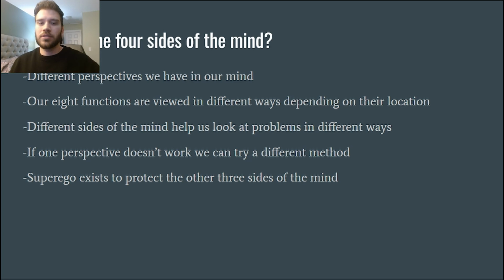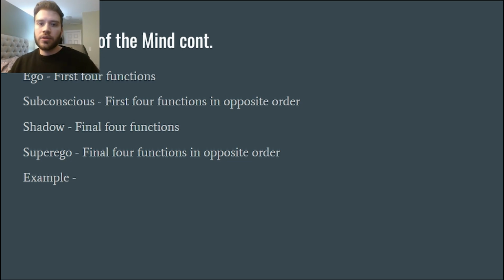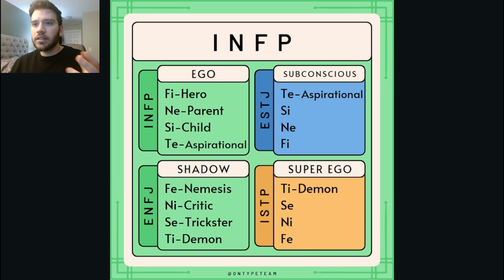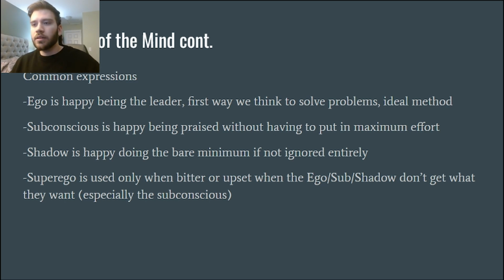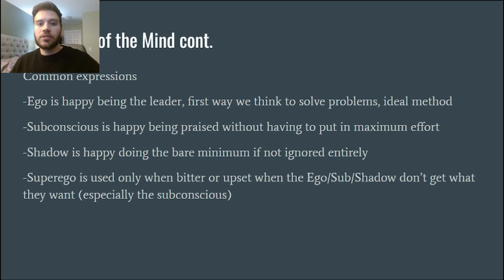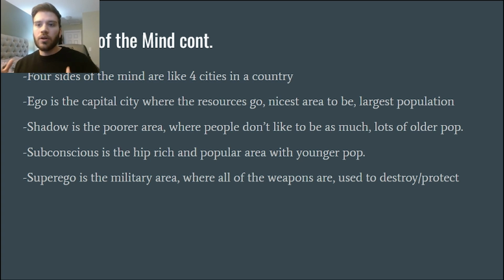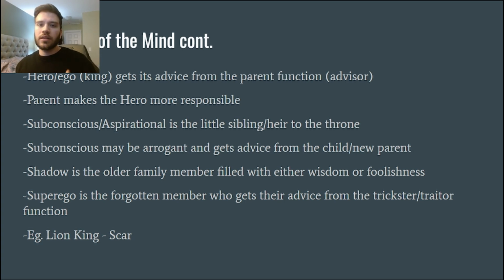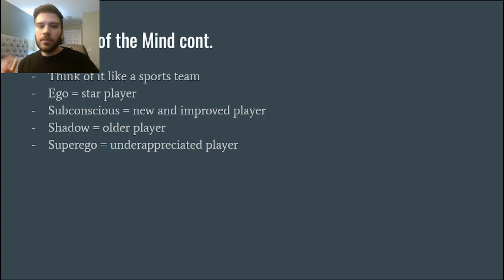What are the 4 Sides of the Mind? - MBTI Lecture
In this video, I discuss what makes up the four sides of the mind: the Ego, Subconscious, Shadow and Superego. What else would you like to know about the 4 sides?